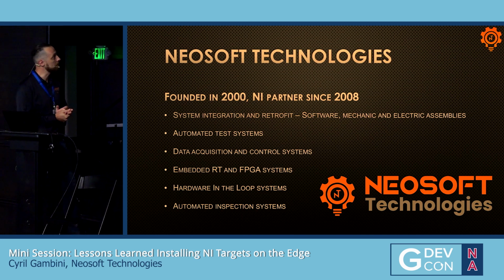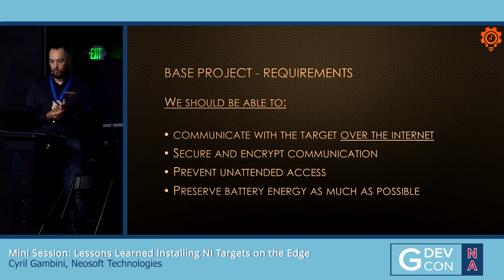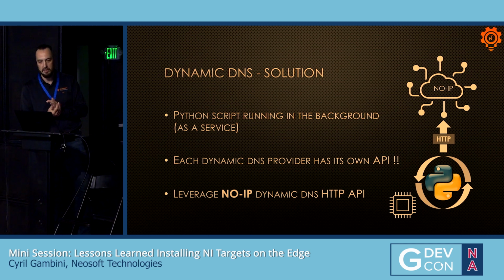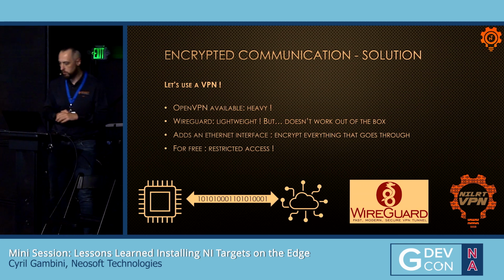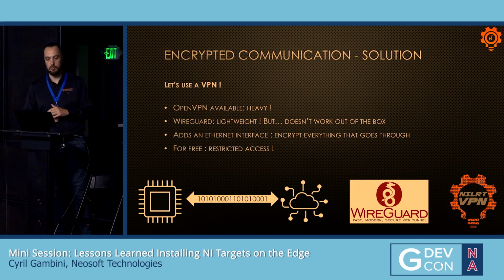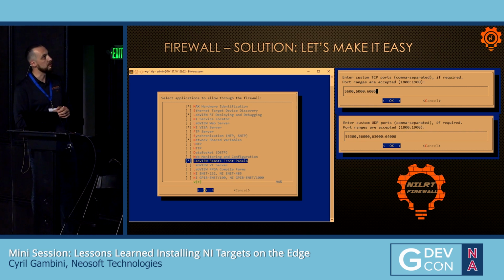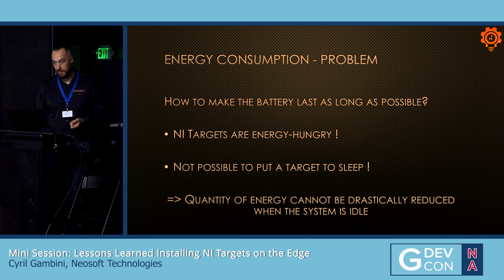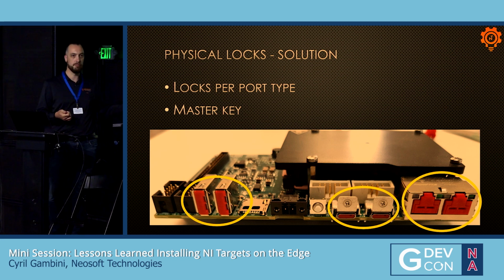Lessons Learned Installing NI Targets on the Edge by Cyril Gambini. GDevCon N.A. 2024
Over the past few years, several customers have asked us to install targets (sbRIO, cRIO, PXI systems) on the edge. From energy management to security, we'll go through a series of discoveries and tools we've built to simplify and secure access to NI targets through exposed networks. We will discuss VPN, firewall, DynDNS, data exchange and power management for IIoT NI-target-based systems.